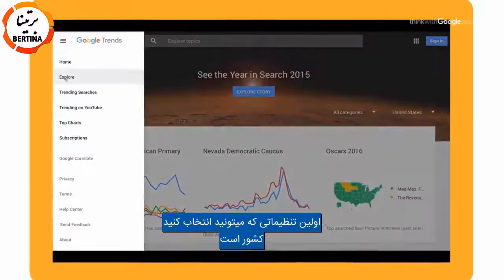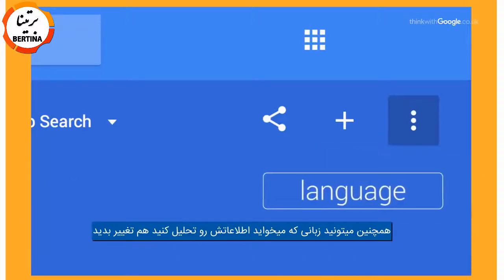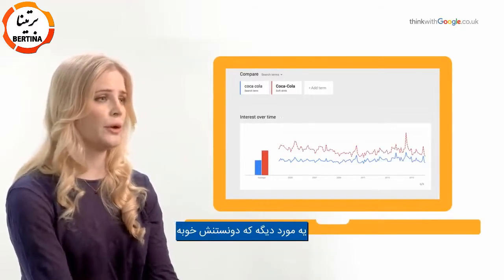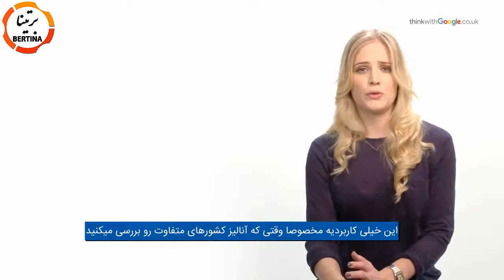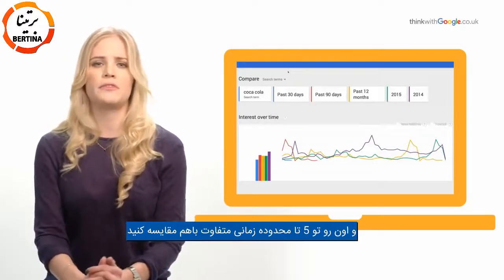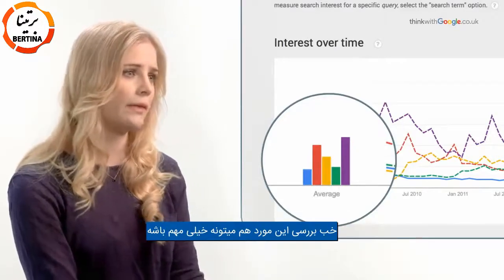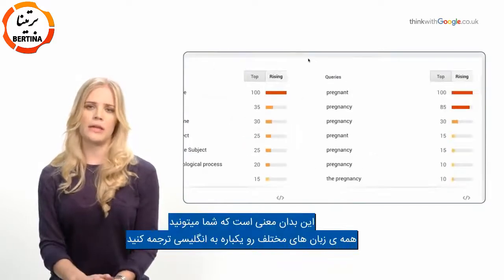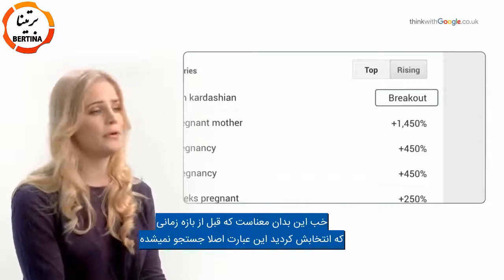گوگل ترند چیست؟ - آموزش استفاده از گوگل ترند